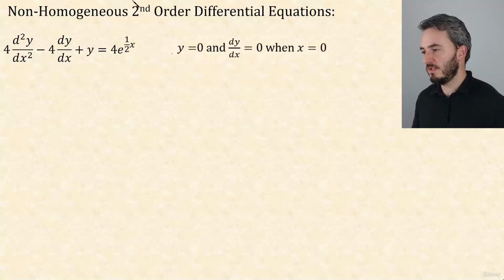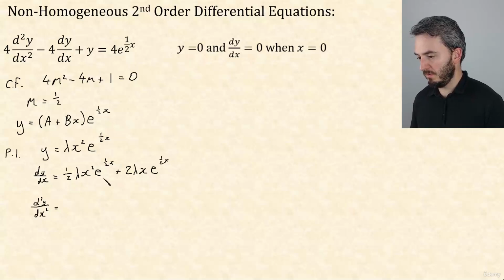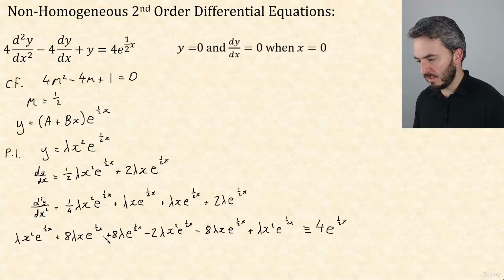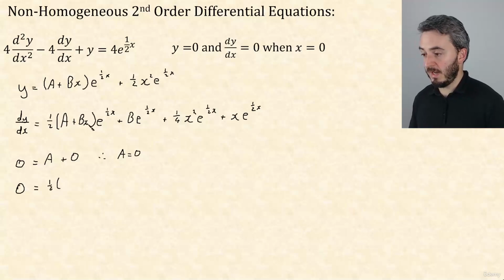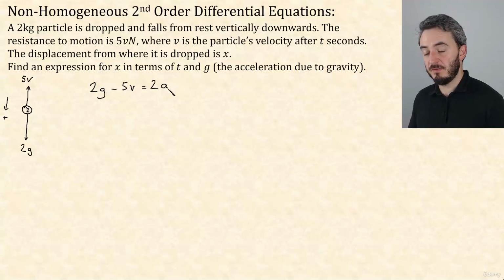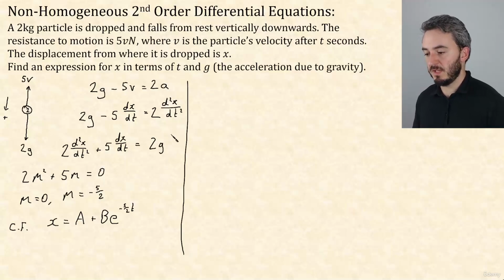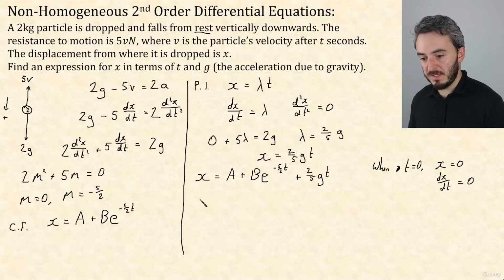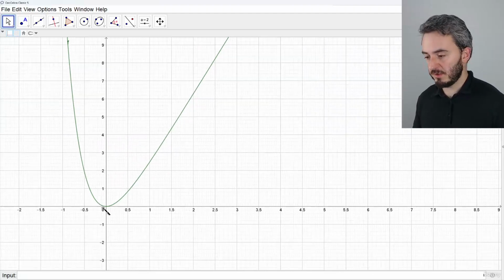91 - Non Homogeneous 2nd Order Differential Equations Part 4 | CIE Further Pure Mathematics 2 9231